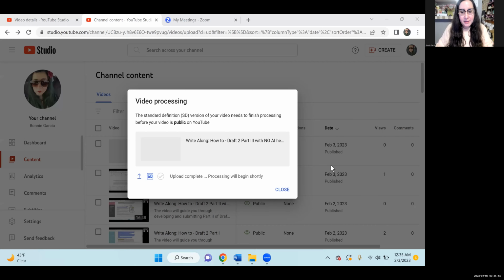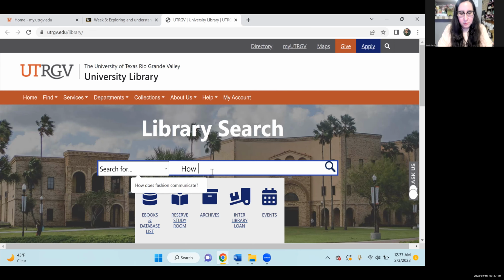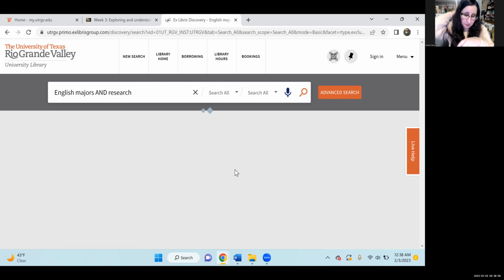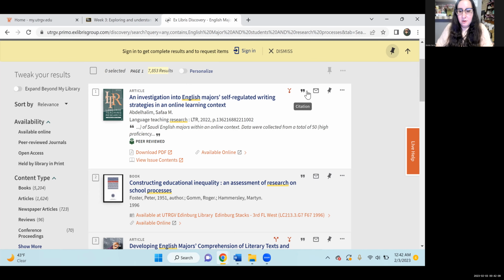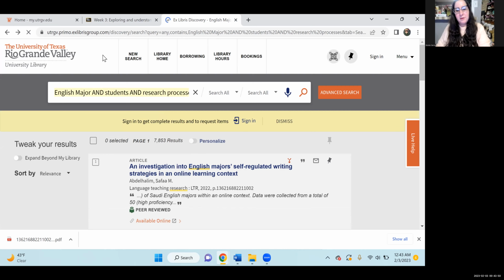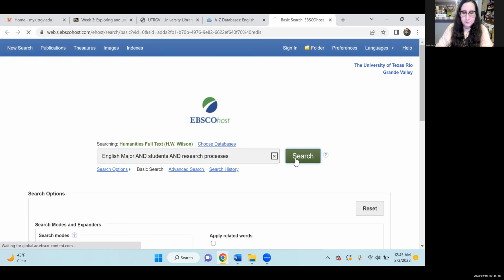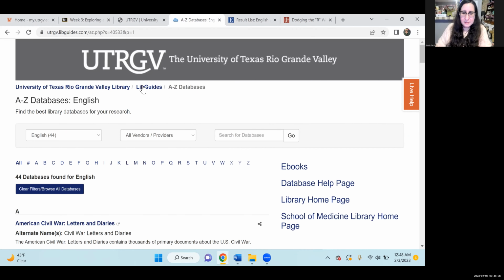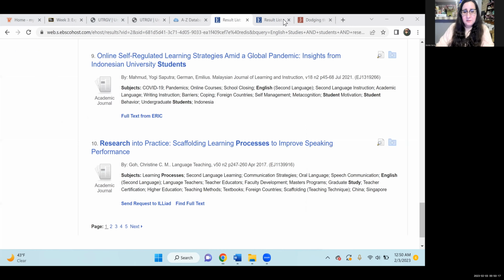How so search on UTRGV Library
The video will guide you through how so search on UTRGV Library